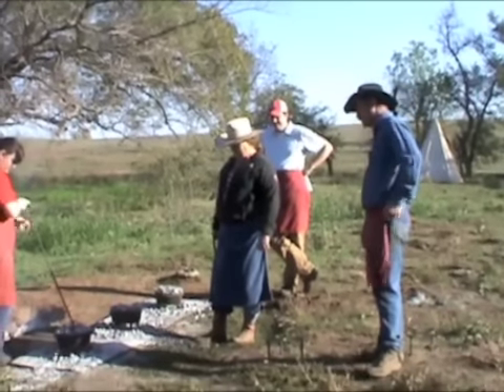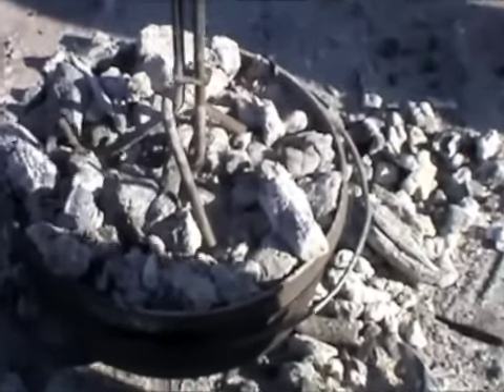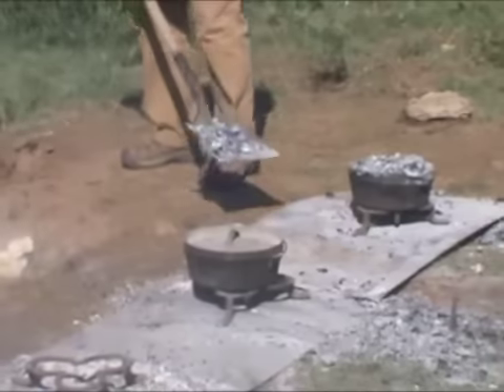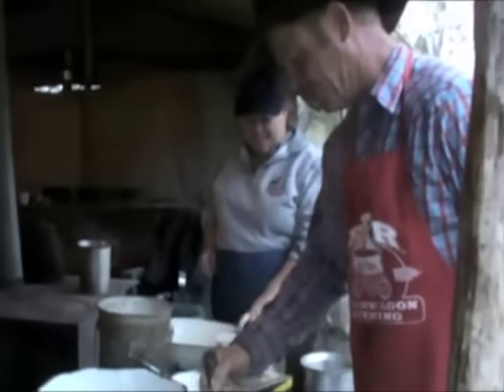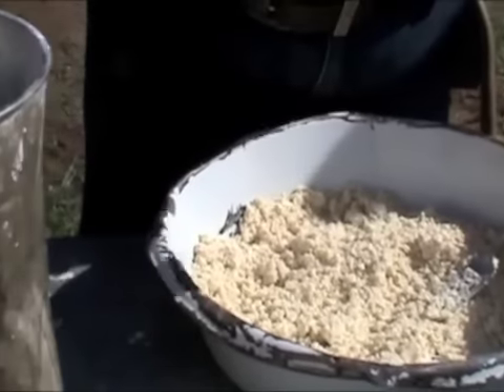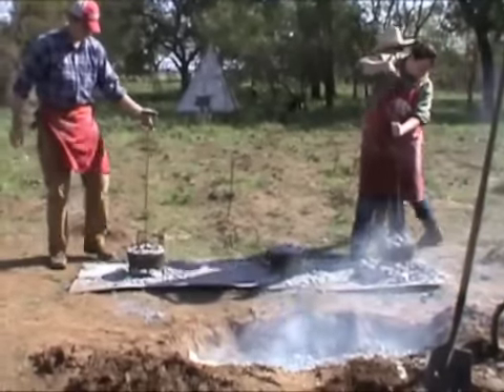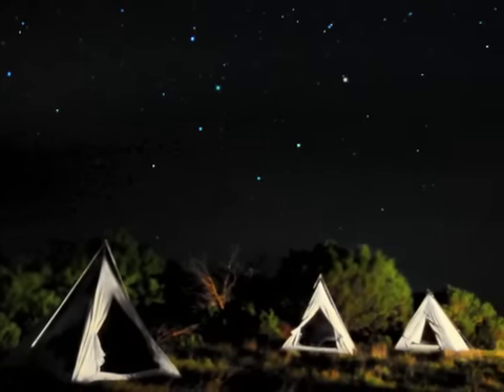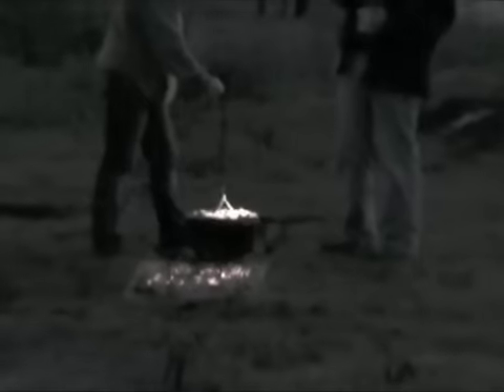Kent Rollins' Dutch Oven Cooking School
Each spring and fall, Kent holds his Dutch oven cooking camp. Students come from all over to experience the old cowboy way of life and to cook from Kent's 1876 Studebaker chuck wagon.